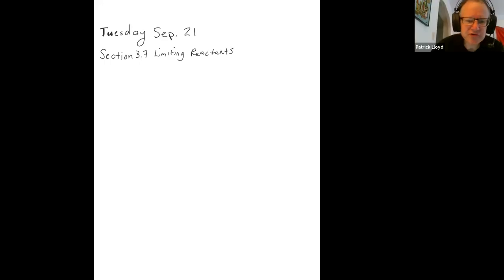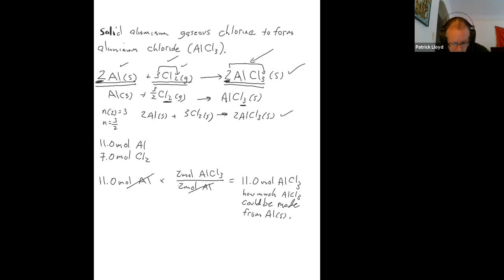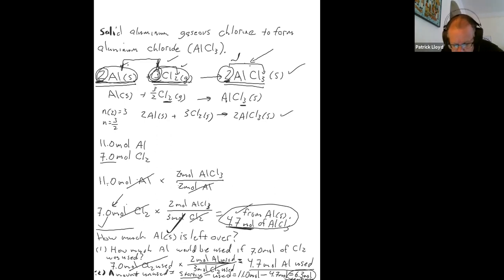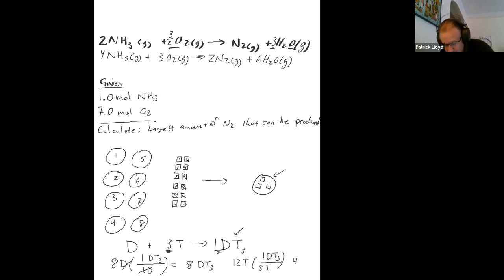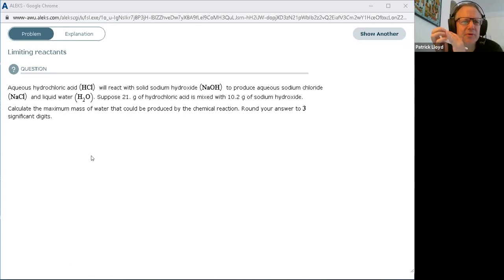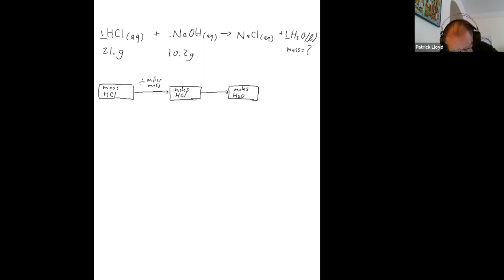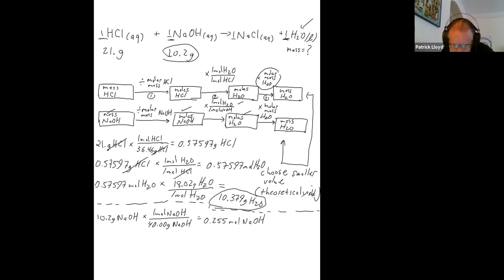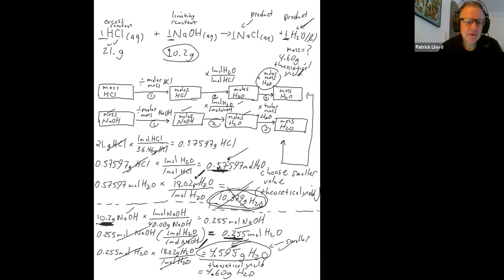Tuesday September 21 Reflections in General Chemistry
In this discussion consider section 3.7 from the Burdge textbook which discusses limiting reactants.